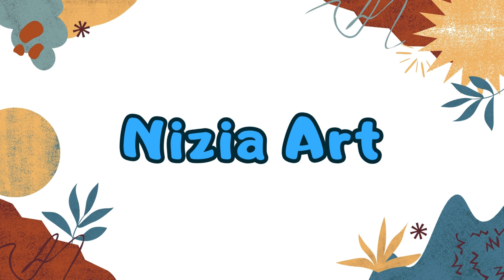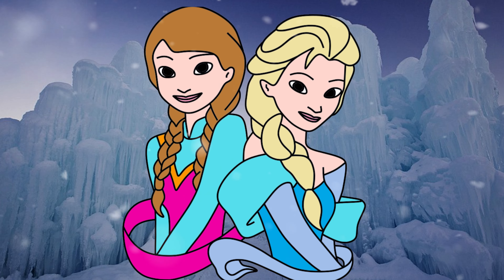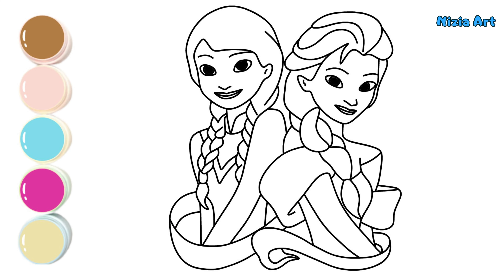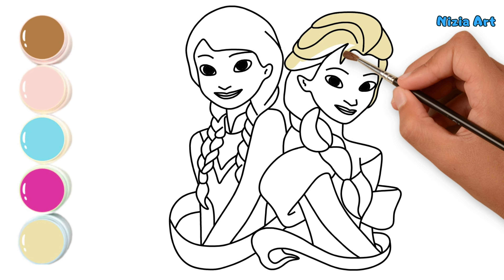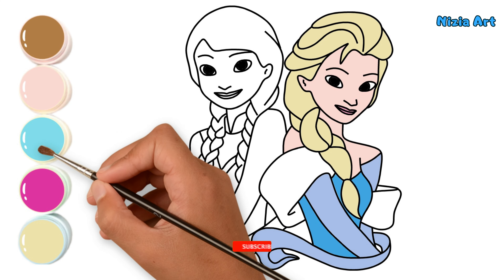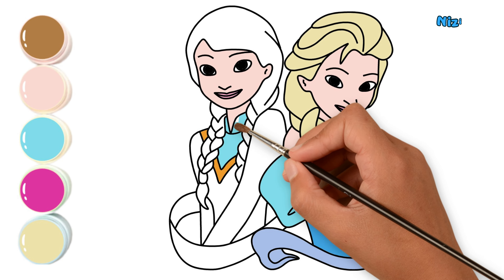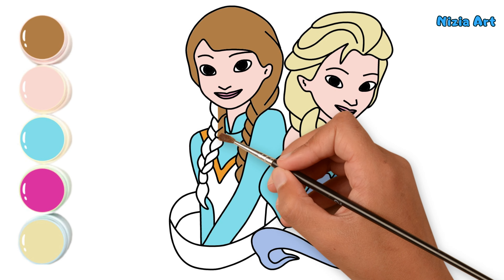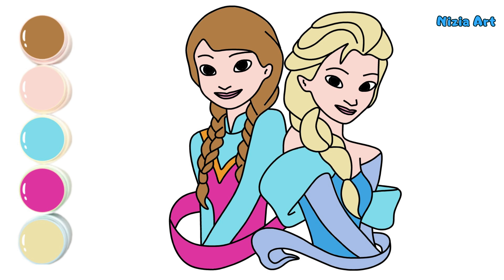How to Draw Elsa and Anna from FROZEN for Kids & Toddlers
Learn How to Draw and Paint Elsa and Anna from FROZEN for Kids & Toddlers